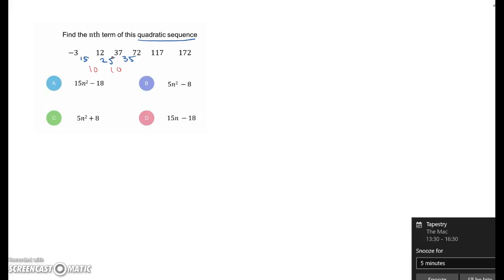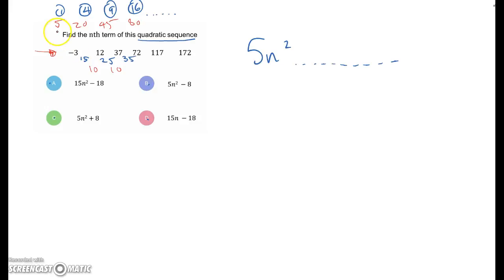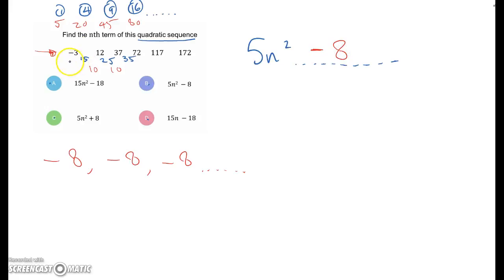Quadratic Sequences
GCSE Higher Quadratic Sequences